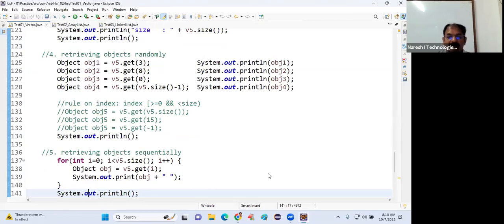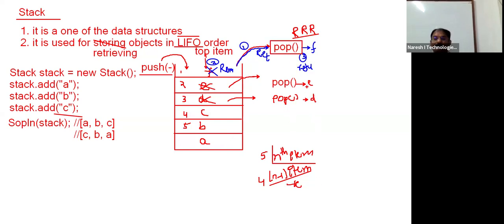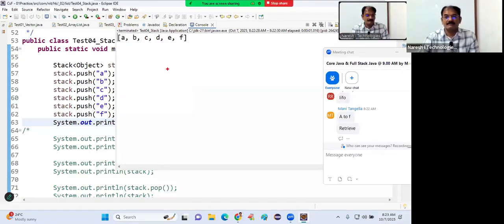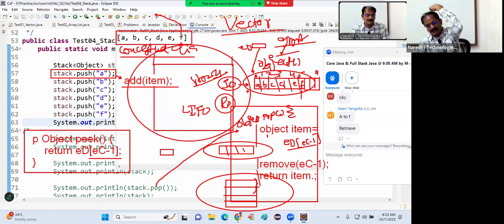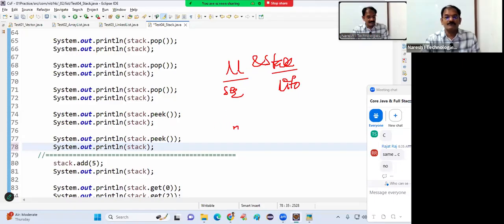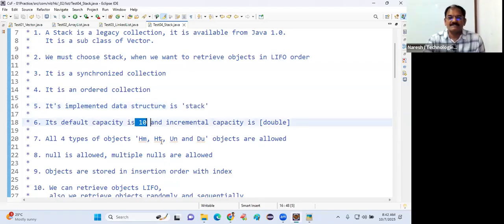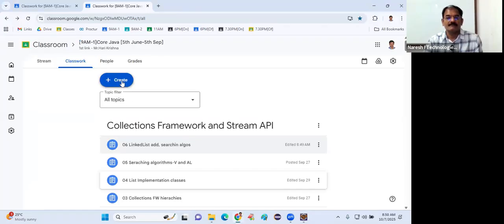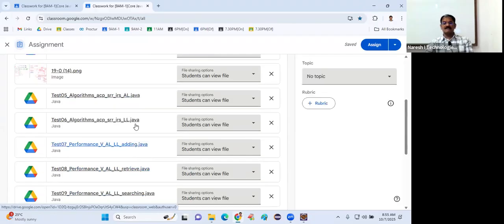Session 97 7th Oct